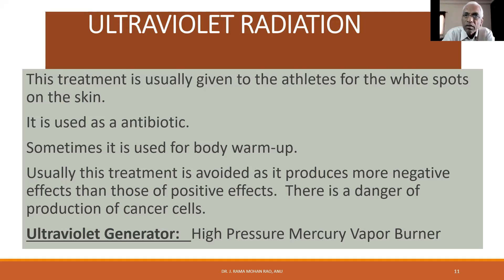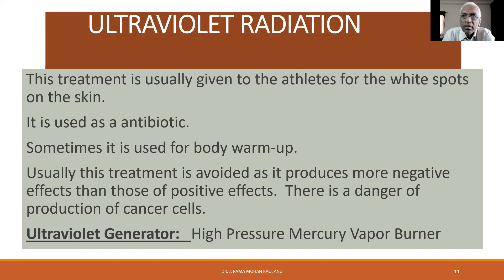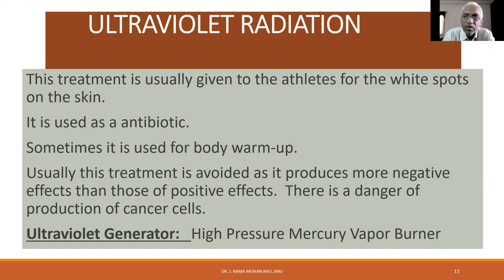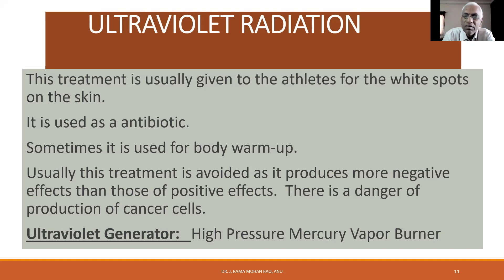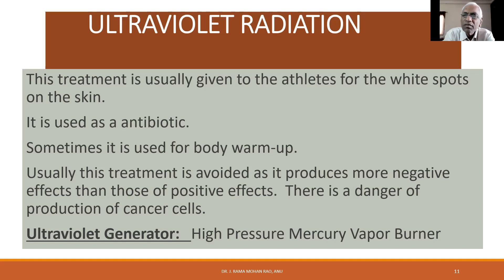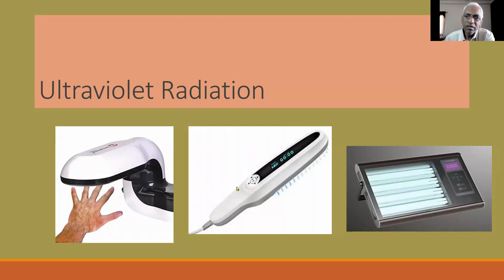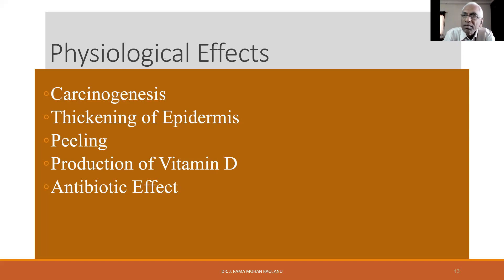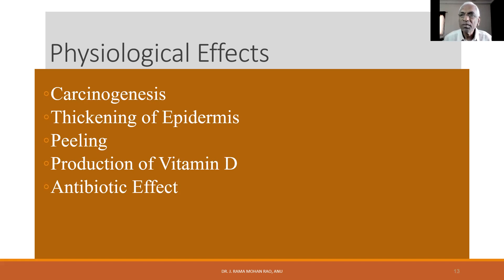B P Ed Electrotherapy Ultraviolet Radiation Telugu 07 12 2021